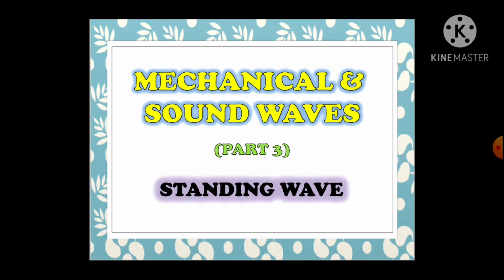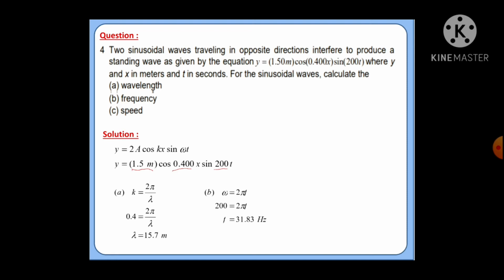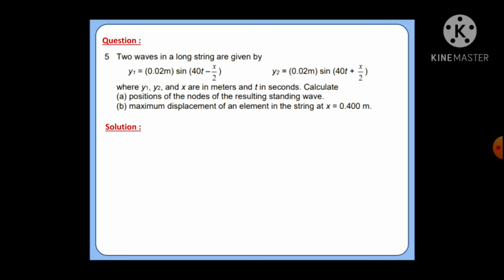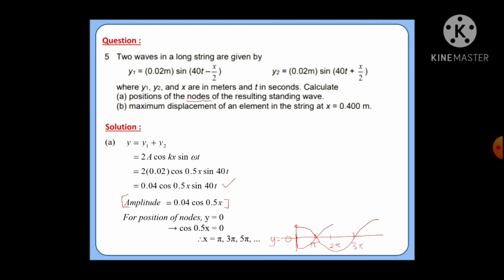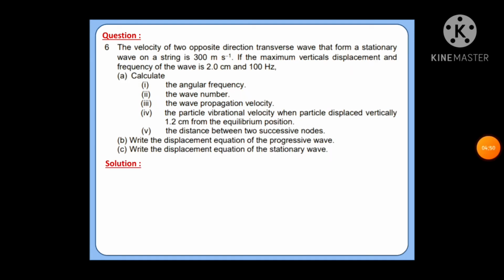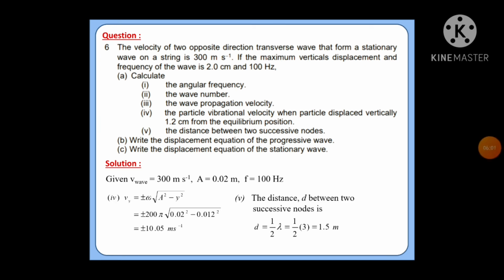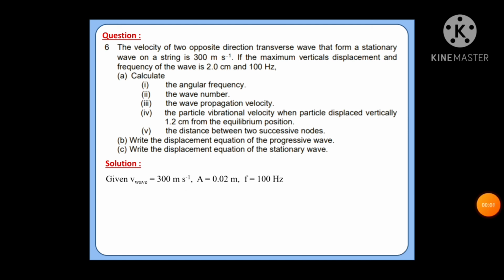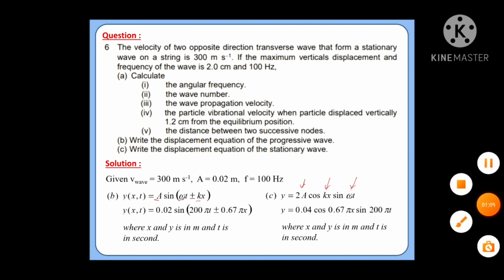MECHANICAL & SOUND WAVES_PART 3_Standing Wave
Discussion of tutorial question solution for subchapter standing wave. the discussion is relate to the formation of standing wave equation from the two progressive wave and use of standing wave equation to solve related question.